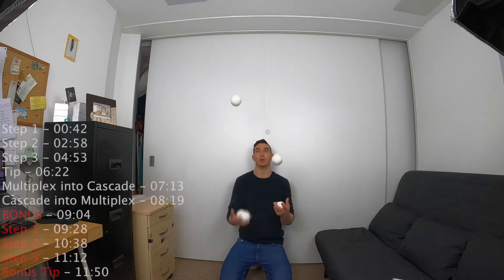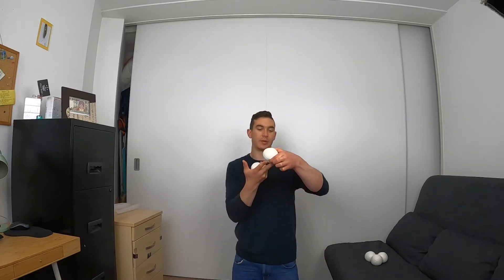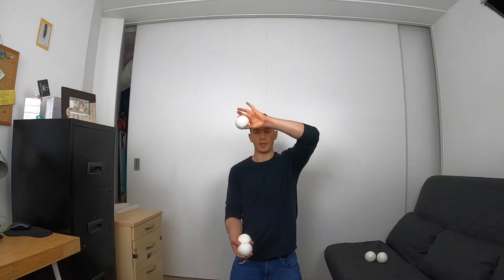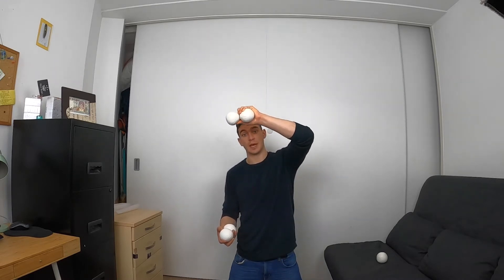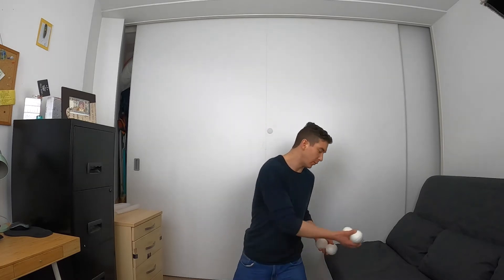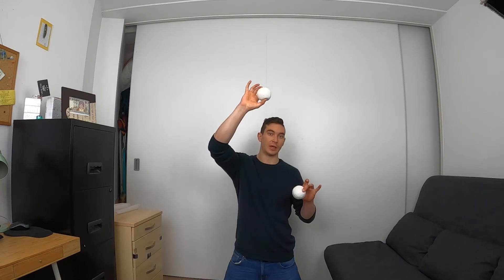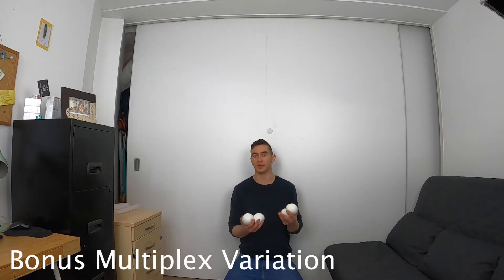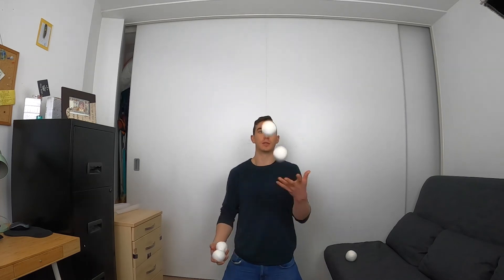Learn how to Juggle THE MULTIPLEX - 5 Ball Multiplexes | Juggling Tutorial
Learn how to juggle multiplexes (5 ball juggling trick) in this tutorial.

TIMESTAMPS:
Step 1 - 00:42

Step 2 - 02:58
Step 3 - 04:53
Tip - 06:22
Multiplex into Cascade - 07:13
Cascade into Multiplex - 08:19

BONUS - 09:04
Step 1 - 09:28
Step 2 - 10:38
Step 3 - 11:12
Bonus Tip - 11:50

When a Circus Performer gets stuck in quarantine -